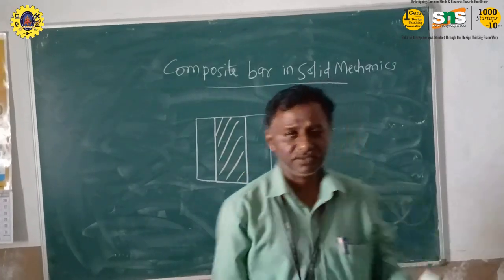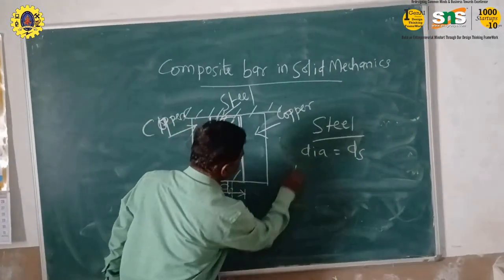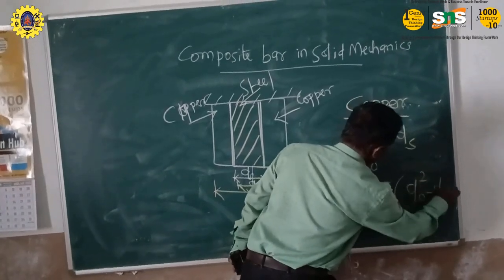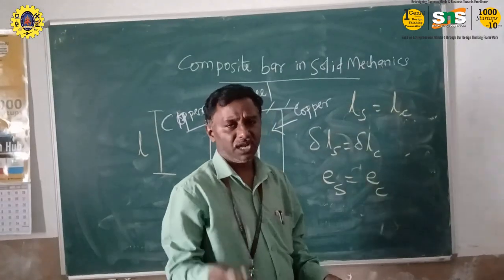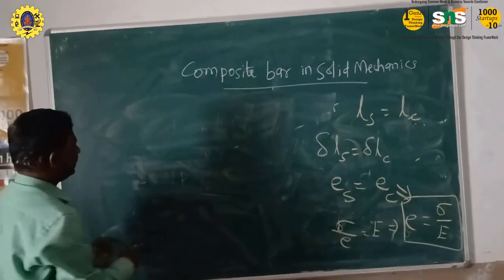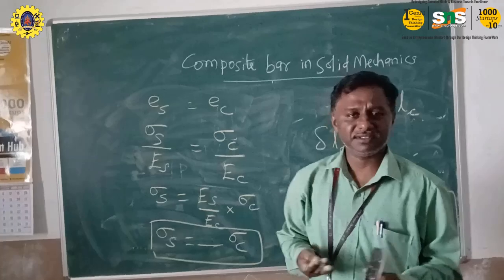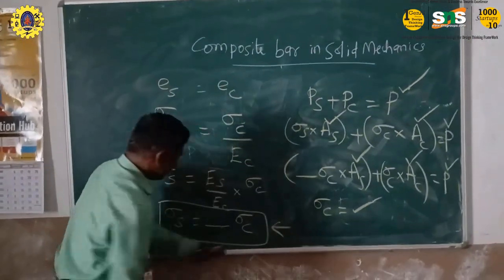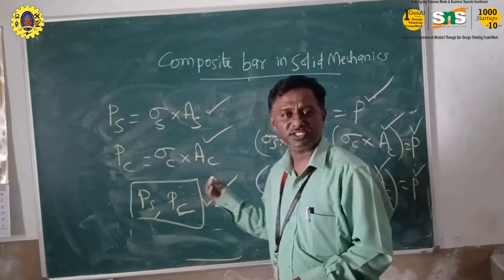Composite Section | Mechanics of Solids For Aerospace | SNS Institutions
A composite section in Mechanics of Solids refers to a structural member made up of two or more different materials or shapes rigidly joined together so that they act as a single unit under load. It is commonly used in beams, girders, and reinforced concrete where materials like steel and concrete share stresses. The analysis involves transforming the section into an equivalent single material section to determine stresses, strains, and bending behavior.